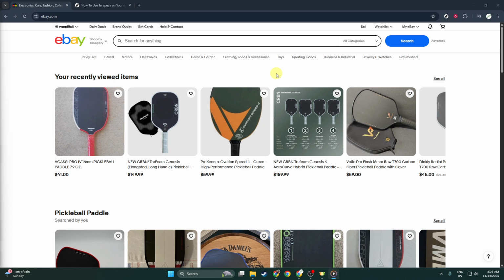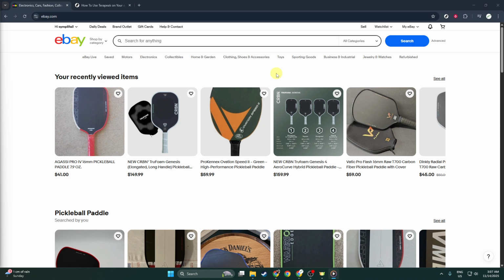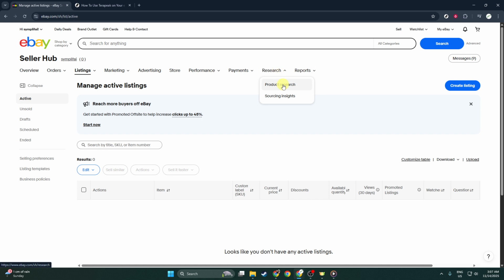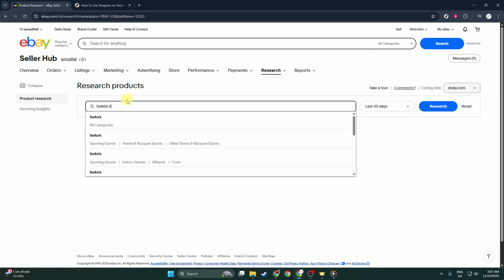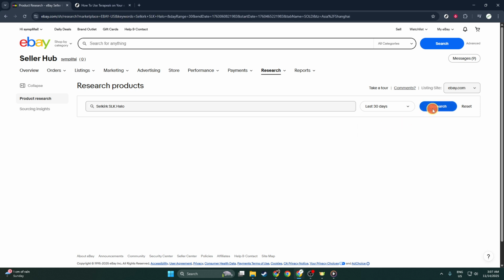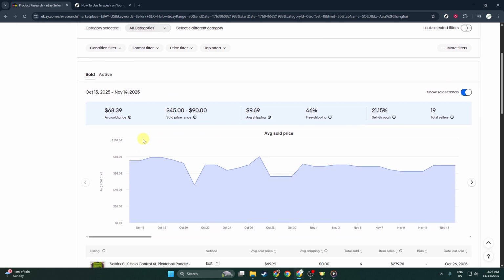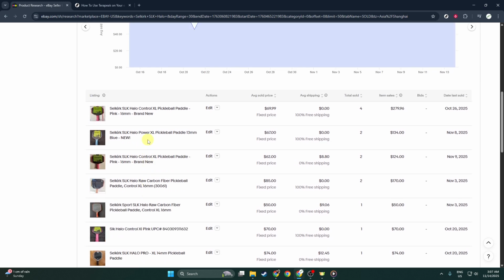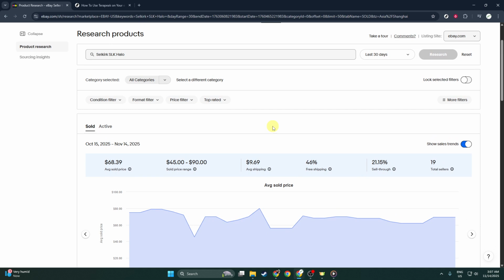How To Use Terapeak On Your eBay Store For Product Sourcing (Step By Step Guide)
How To Use Terapeak On Your eBay Store For Product Sourcing (Step By Step Guide) In this video, I’ll show you how to use Terapeak on your eBay store for easy product sourcing. This step-by-step guide is perfect for beginners who want to learn how Terapeak works and how it helps you find profitable products to sell on eBay.

We will explore the Terapeak research tool, look at market trends, check product demand, and understand how to use the data to make smarter selling decisions. If you’re new to eBay selling or want a simple explanation of Terapeak, this tutorial will help you get started quickly.